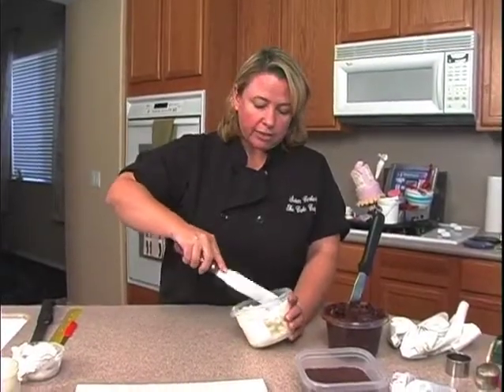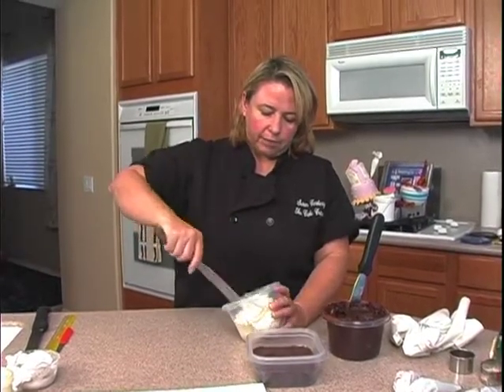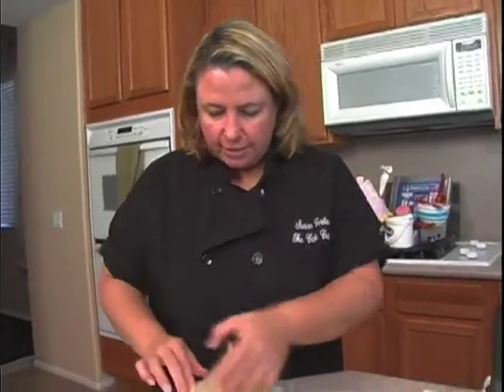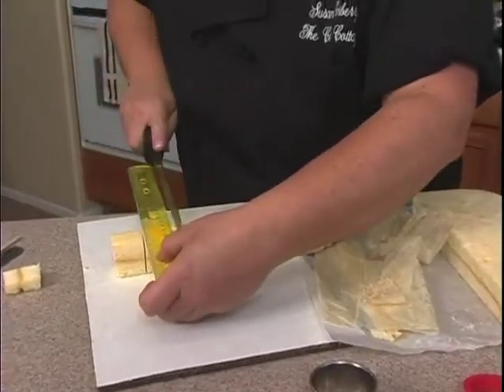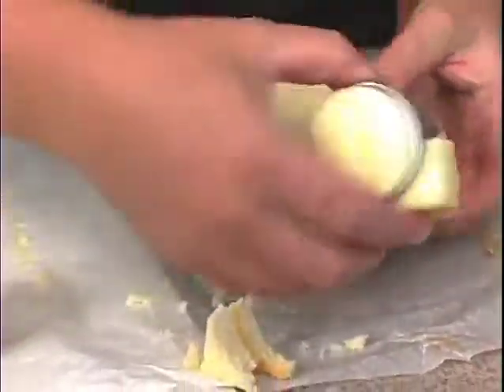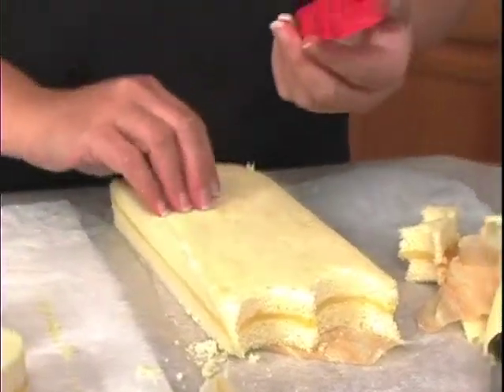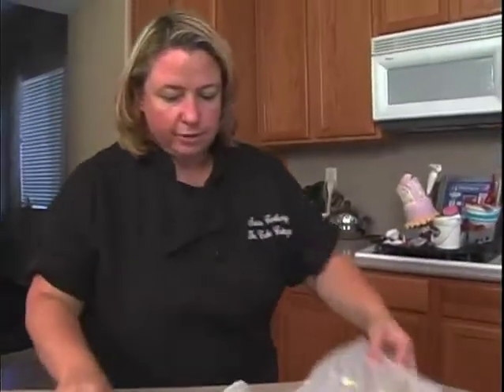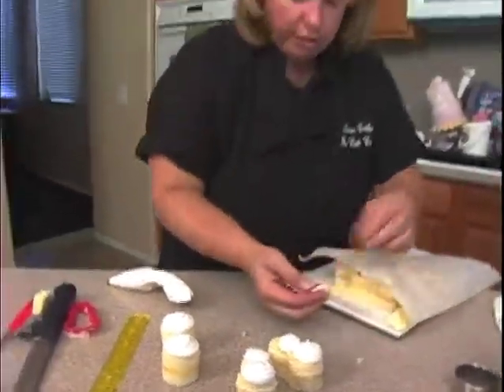Winter Season Christmas Petit Fours Cake Decorating How-To Video Tutorial Part 2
Anyone who receives these Petit Fours in a nice Christmas tin will be talking about them for years to come. They are that incredible!
If you've made Petit Fours before, you know that it is an involved process, but "Ultimate Cake-Off" Winner Susan Carberry shares tips & tricks for making them in a fun and easy-to-follow way!
And the details she adds sets these Petit Fours above any others you've seen.
From Snowmen to Christmas tree bulbs to reindeer and more, she shows you how to create these adorable cake bites, an edible gift that is sure to impress!

This is a six-part video course. This is Part 2 of 6.